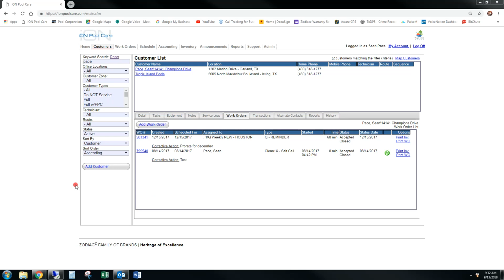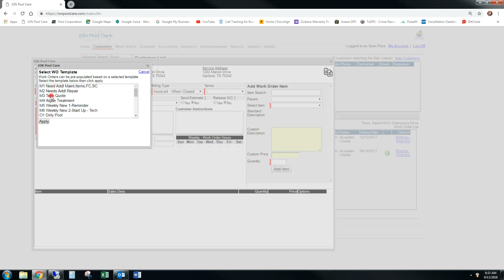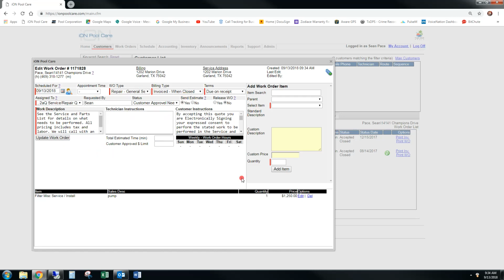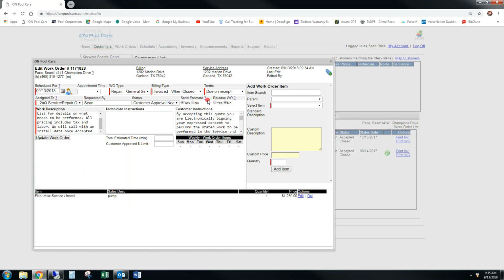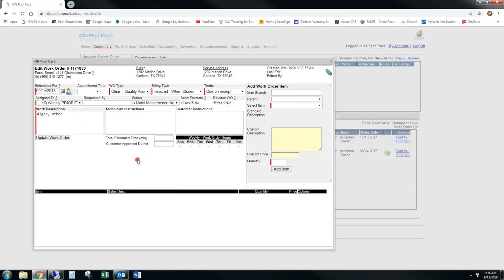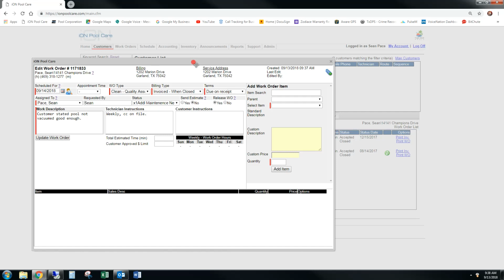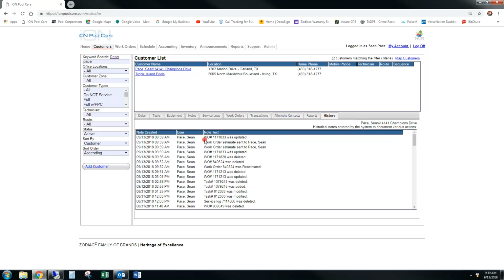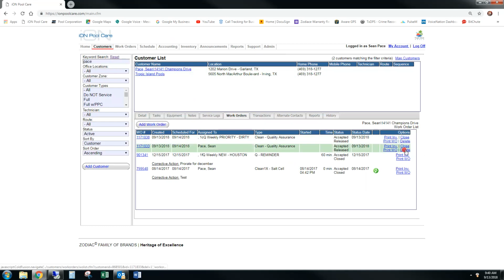Creating Work Orders